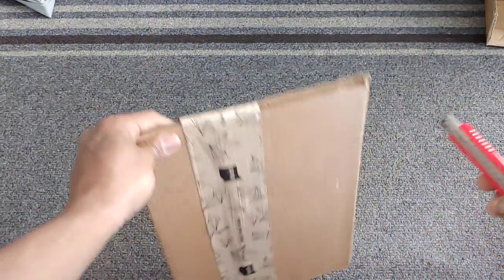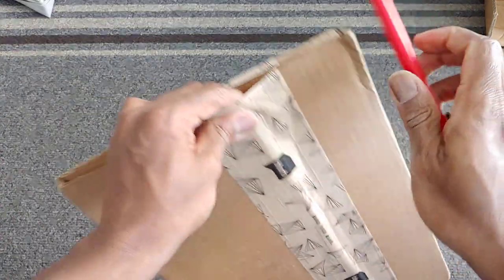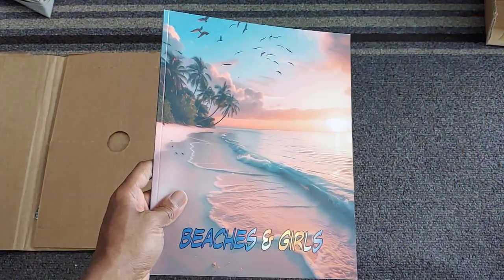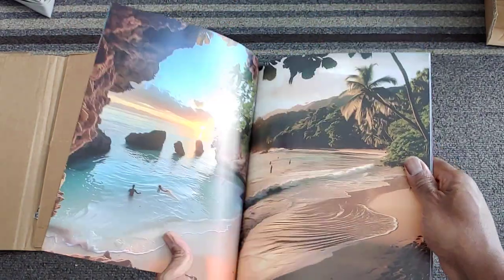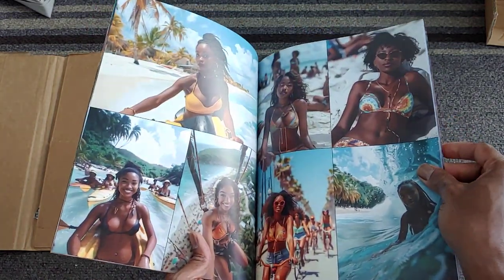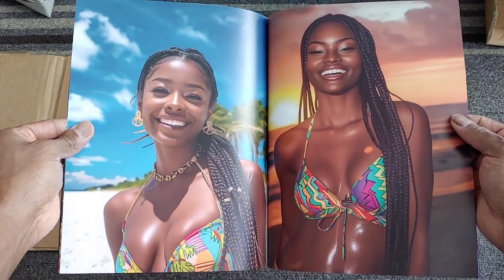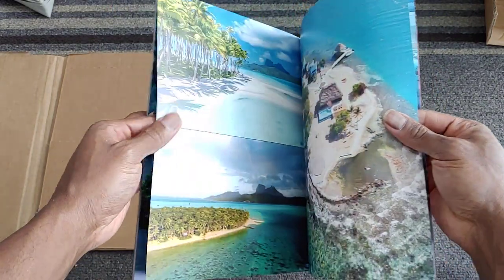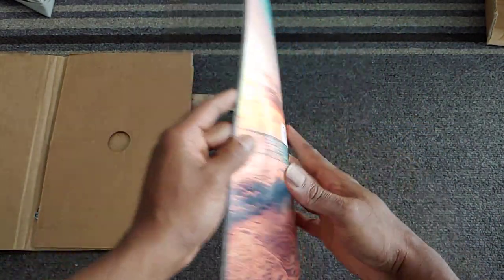midjourney AI images printed in Blurb magazine format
I decided to print out some images I made using midjourney AI. I used self publishing company Blurb